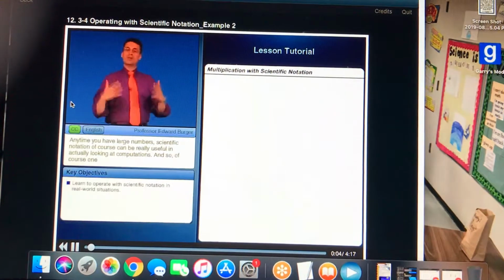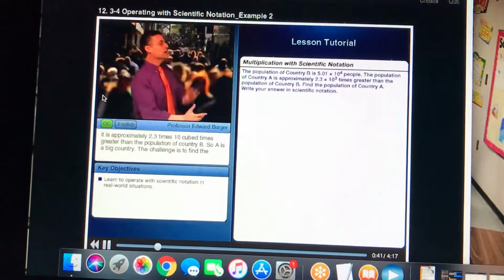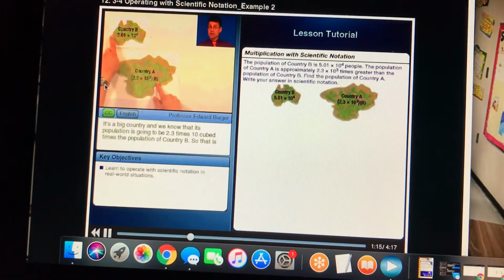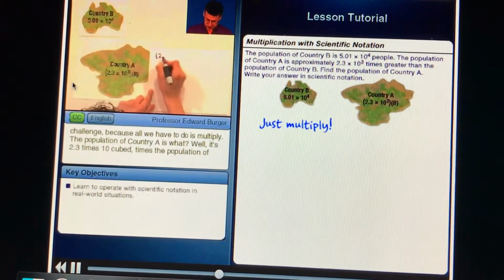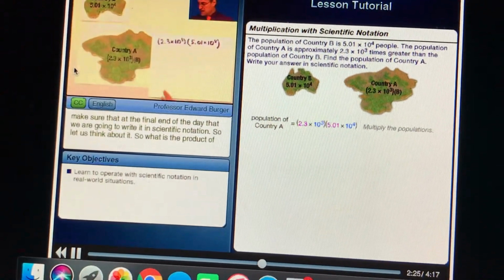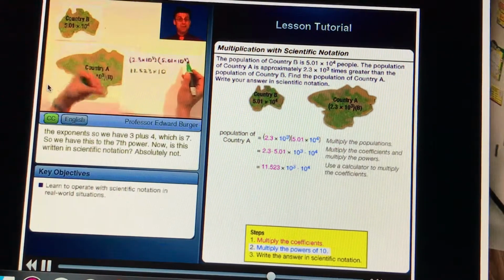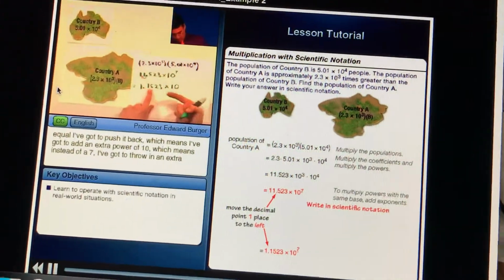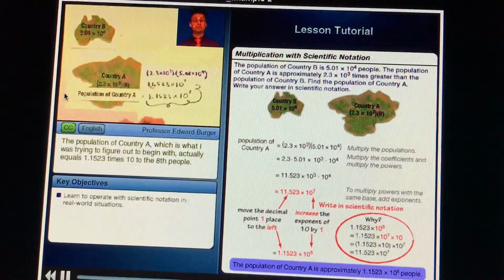Ch 3-4 operating with scientific notation example 2